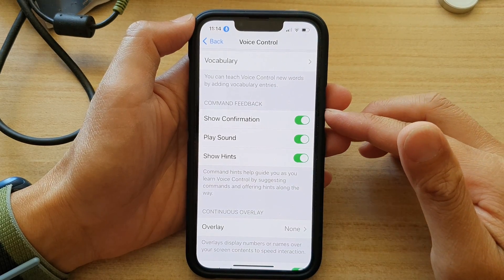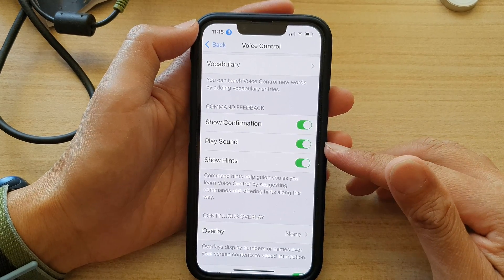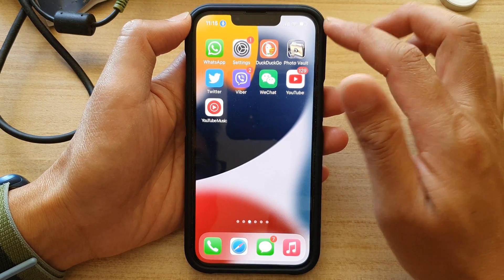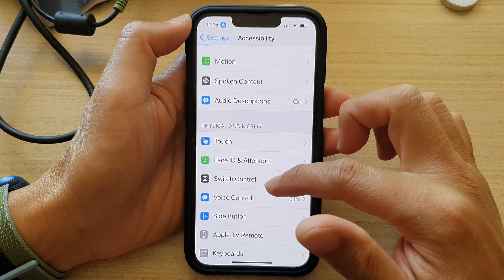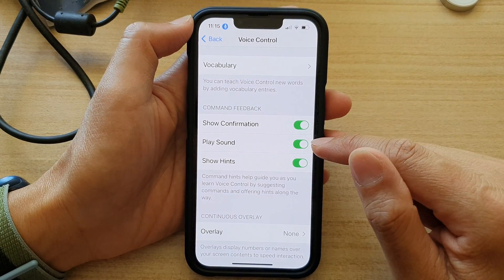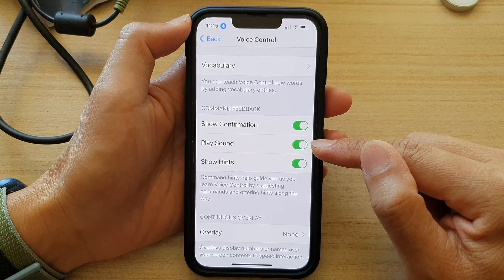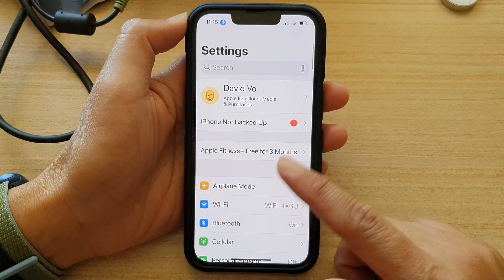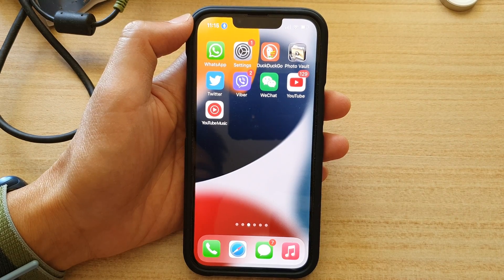iPhone 13/13 Pro: How to Enable/Disable Voice Control Play Sound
Learn how you can enable or disable voice control play sound on the iPhone 13 / iPhone 13 Pro.